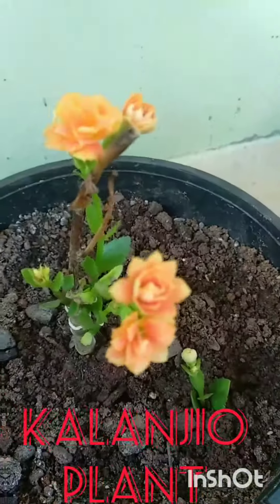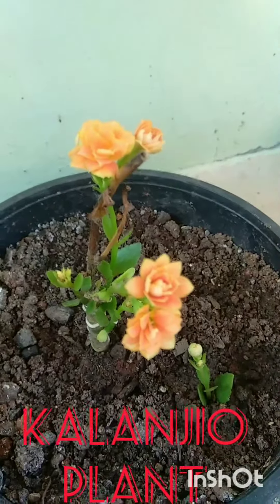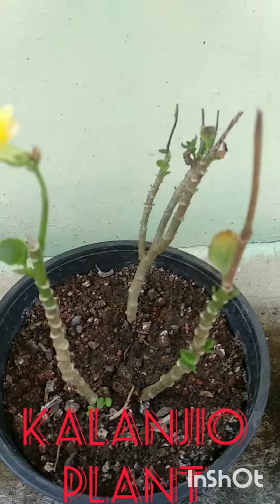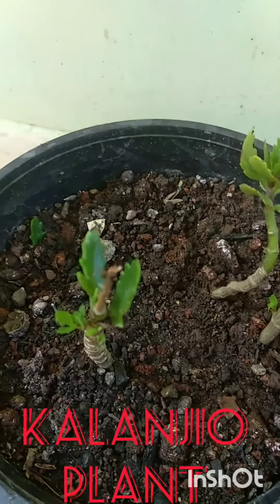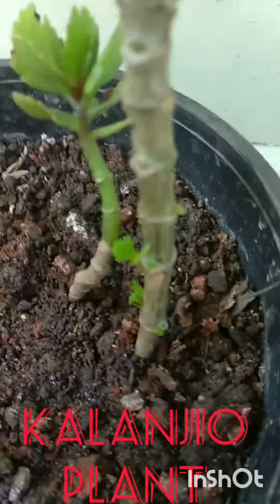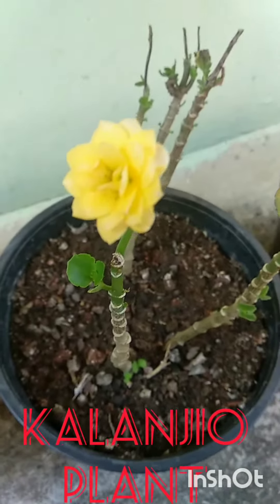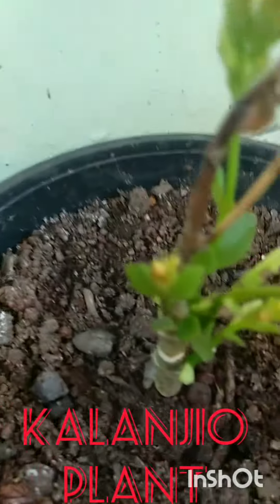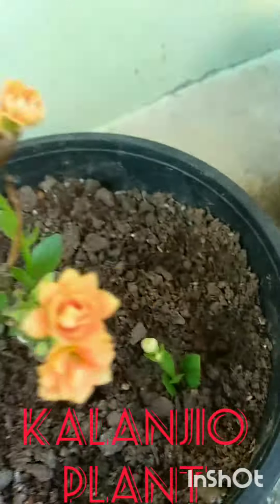🔥💥Kalanchoe plant care tips 👈 part 1#garden